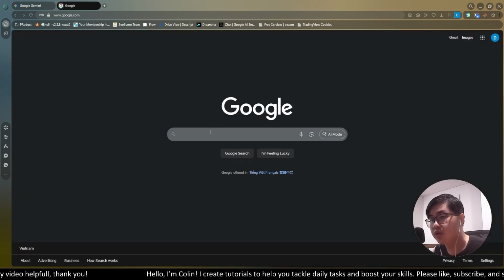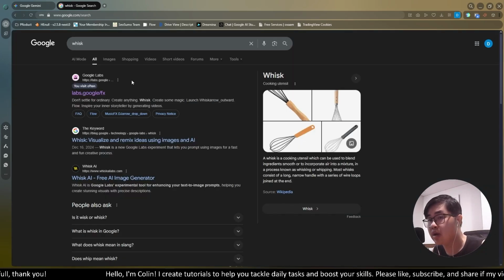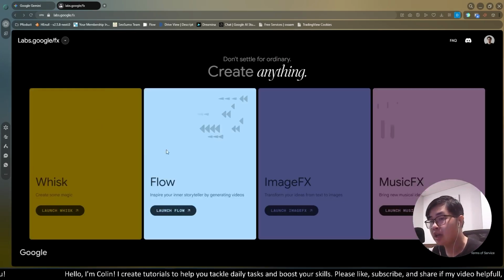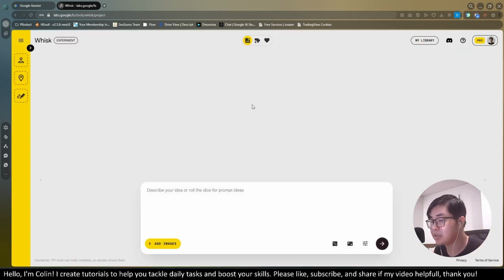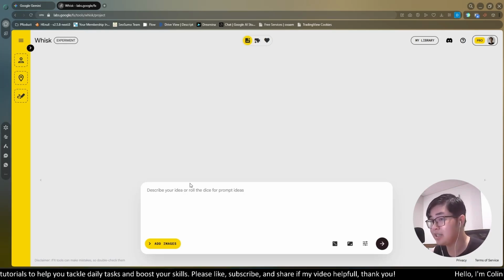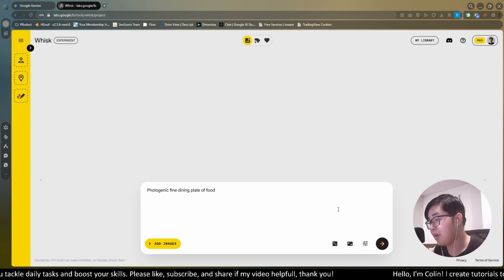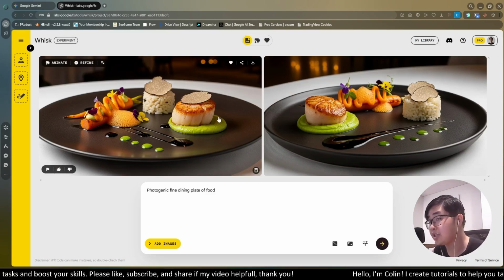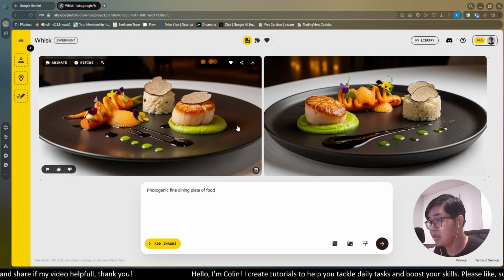How to Create & Generate Images WITHOUT WATERMARK in Gemini AI - Nano Banana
Discover exactly how to create and generate images without a watermark in Gemini AI. This tutorial from Nano Banana provides the step-by-step process to unlock high-quality, free AI images.
In this comprehensive video guide, we break down the entire methodology for leveraging Gemini AI image generation to produce stunning visuals that are 100% watermark-free. Video descriptions let YouTube’s algorithms know what your content is all about. Many creators struggle to find reliable, free AI images that are suitable for their projects. This video dives deep into the specific prompts and settings required to ensure your resulting artwork is clean and professional every time you engage in AI image creation.
Did this technique help you generate your best no watermark images yet?